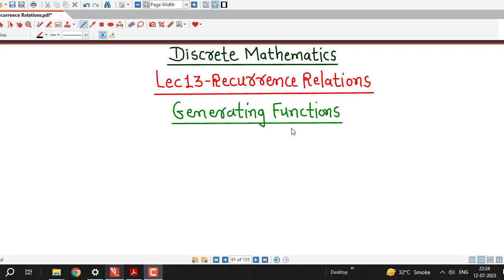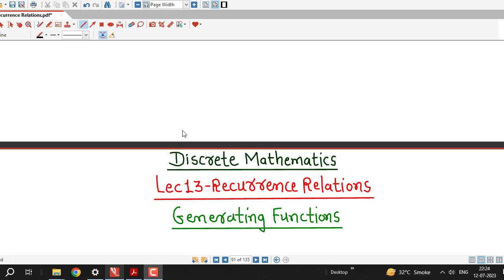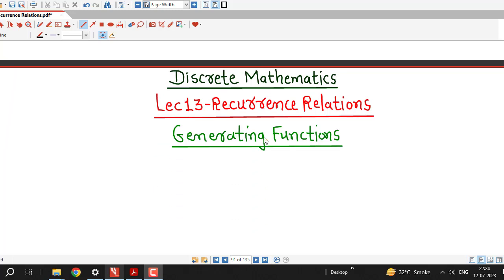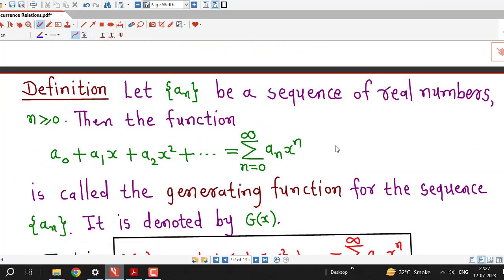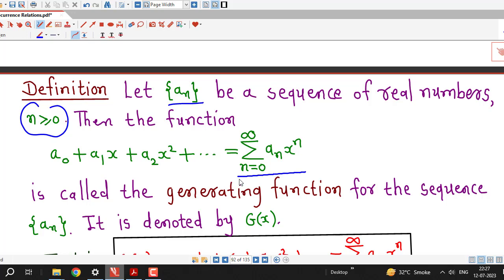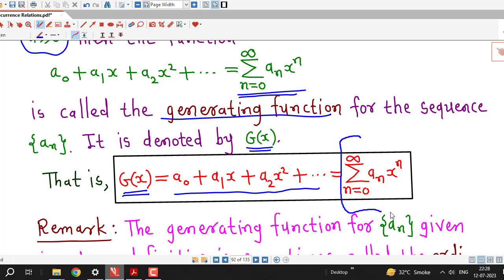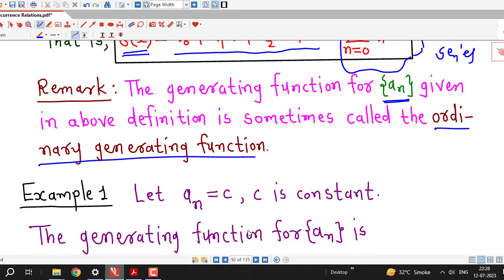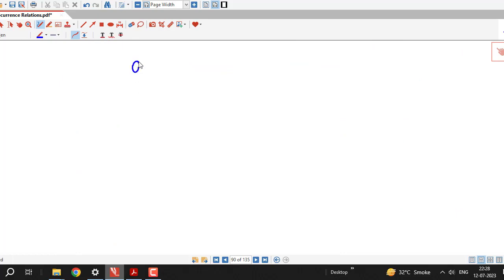Lec13/Recurrence Relations/Generating Functions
In this lecture, we define the generating function for given sequence.